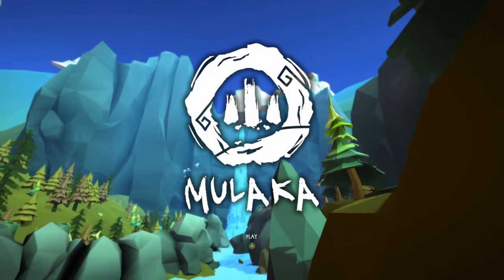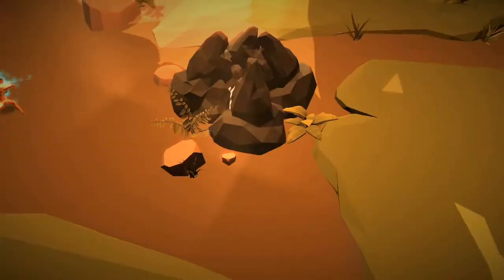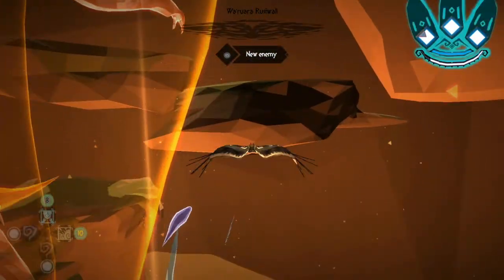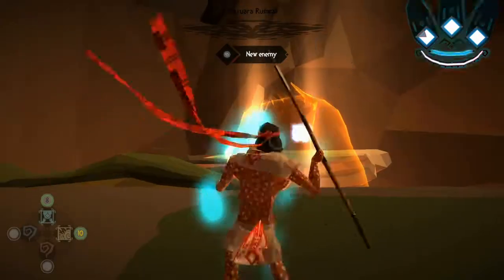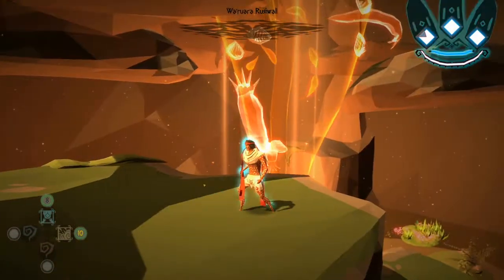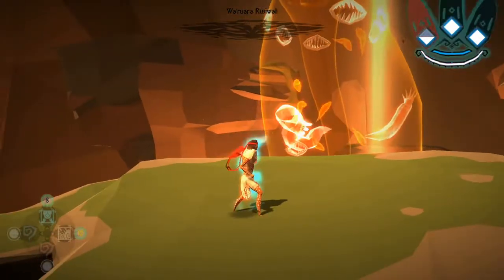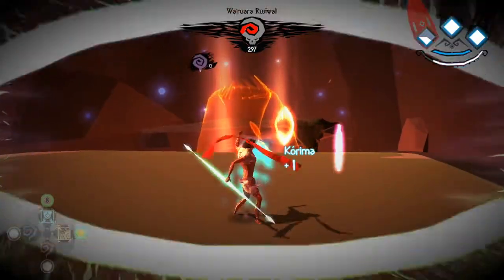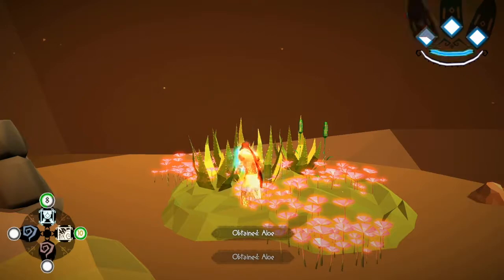Mulaka 100% Walkthrough | Wa'ruara Rusiwali (Boss)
100% Walkthrough of the game Mulaka. Available now on PC, PS4, Xbox One and Nintendo Switch

Dive into northern Mexico's breathtaking landscapes with Mulaka, a 3D action-adventure game based on the rich indigenous culture of the Tarahumara. Renowned for their impressive running abilities, embark on the journey of a Sukurúame - a Tarahumara shaman - as you fight back the foulness corrupting the land, while drawing upon the powers of demigods. From solving puzzles in environments inspired by real Sierra Tarahumara locations, to heated hand-to-hand combat with creatures pulled from the region’s mythology, find out why the Tarahumara have earned a reputation for being superhumans.